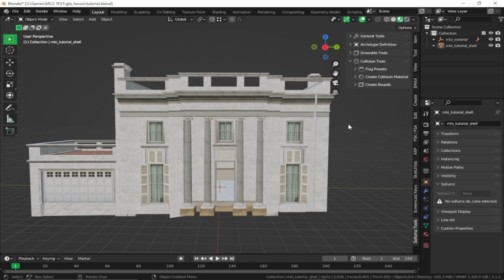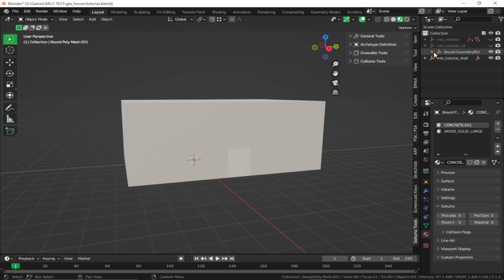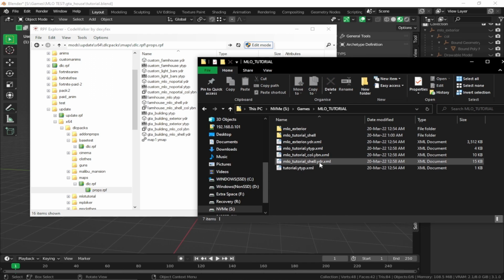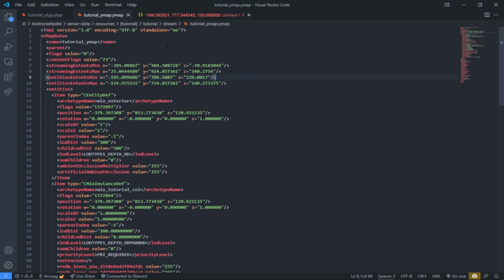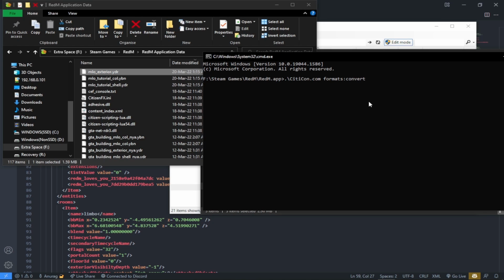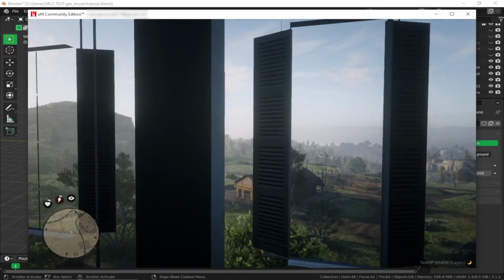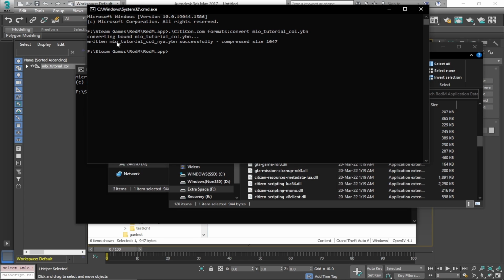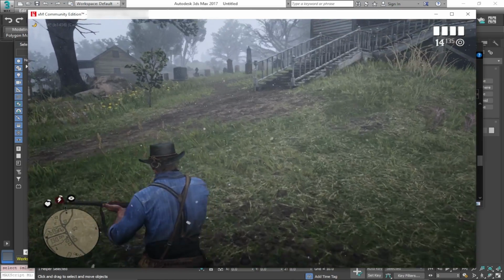[Tutorial] How to create/port custom interior/MLO's for RedM/RDR2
Tutorial files

Useful links

0:00 Starting the tutorial
0:22 Creating models
7:55 Exporting exterior
8:50 Creating YTYP for MLO
11:40 Exporting YTYP and MLO shell
13:18 Converting textures to DDS
15:30 Creating RedM compatible YTYP/YMAP
27:12 Converting models for RedM
32:16 Testing MLO in game
35:00 Finding the MLO issues
36:40 Fixing the issues
41:00 Reconverting the collision model
43:20 Testing the changes in game